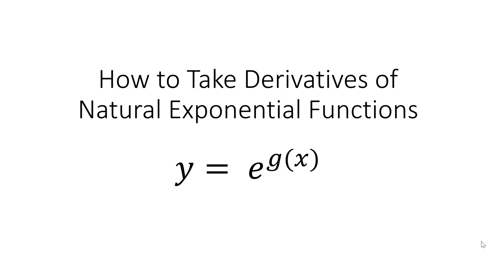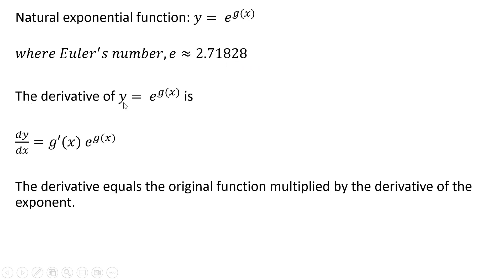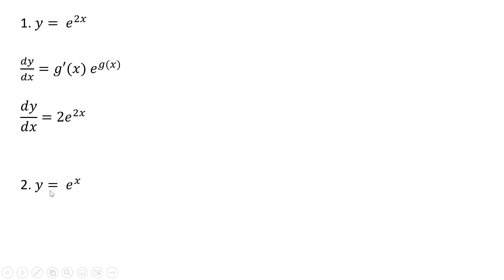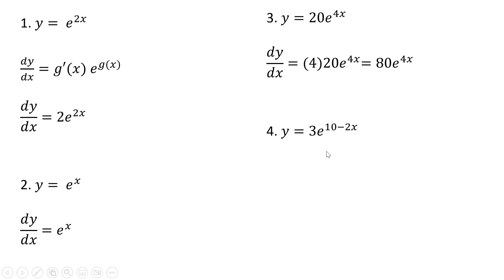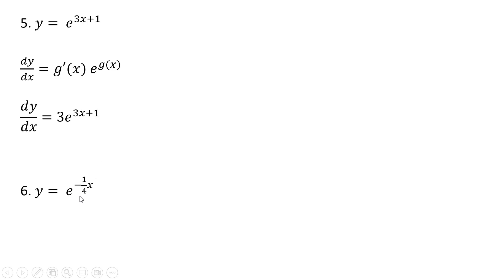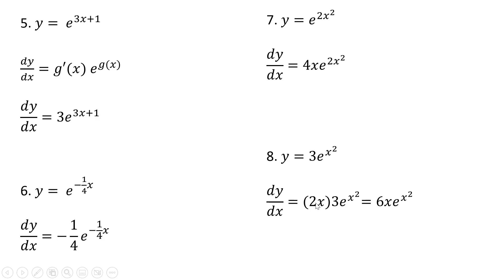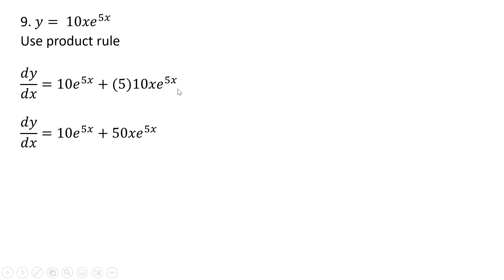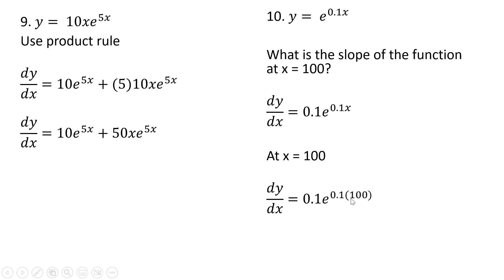How to Take Derivatives of Natural Exponential Functions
How to take a derivative of y = exp[g(x)] = e^g(x)